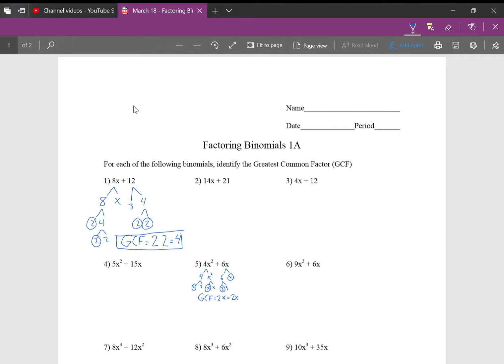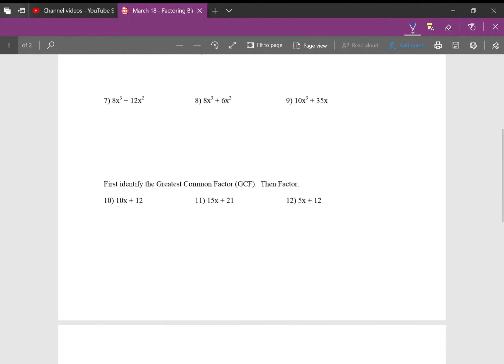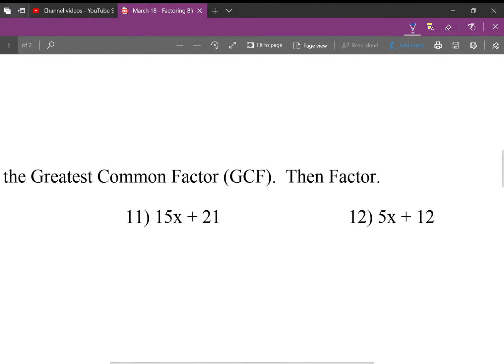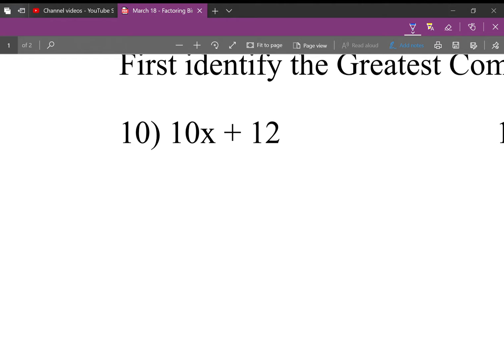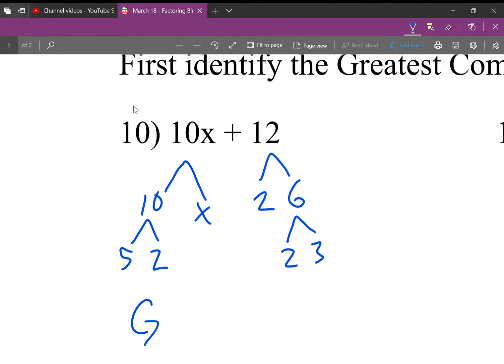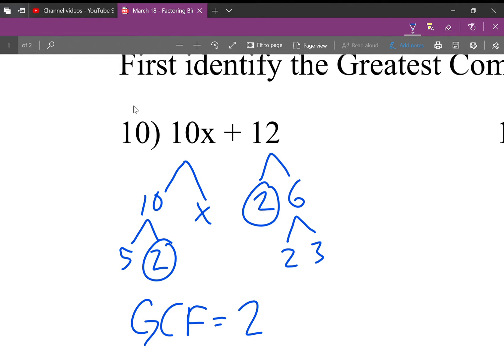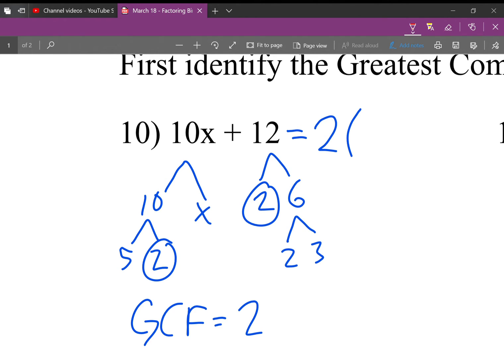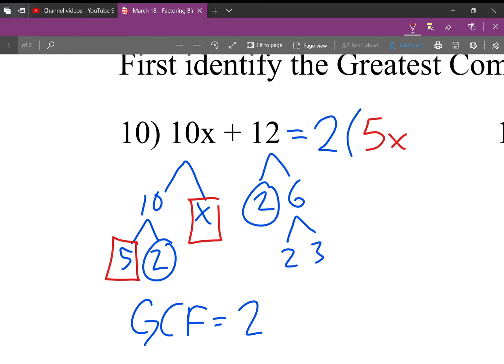Factoring Binomials 1A - #10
So in this video, I demonstrate how to use the greatest common factor to rewrite our binomial in an equivalent form.